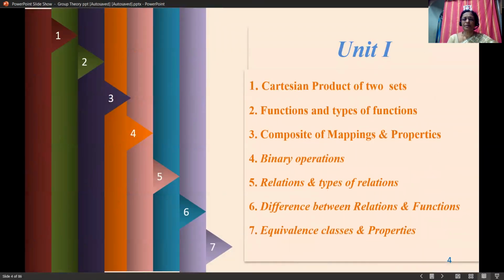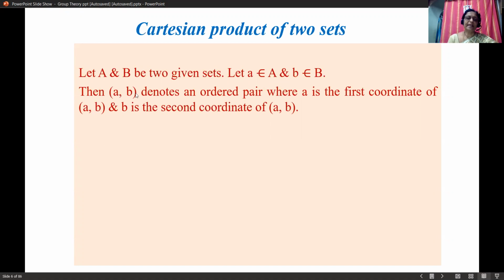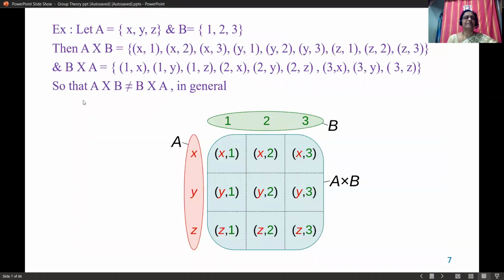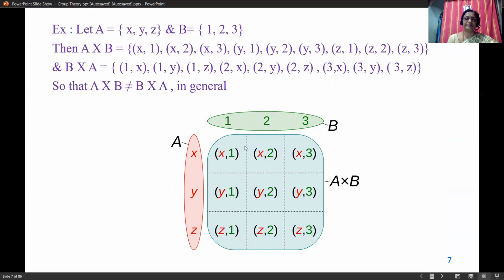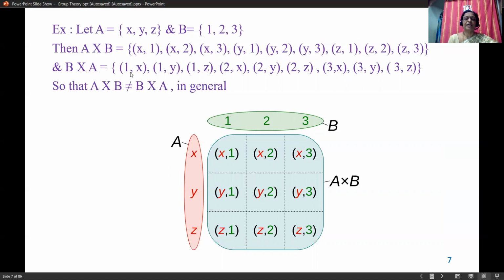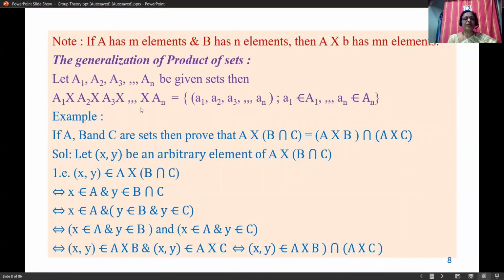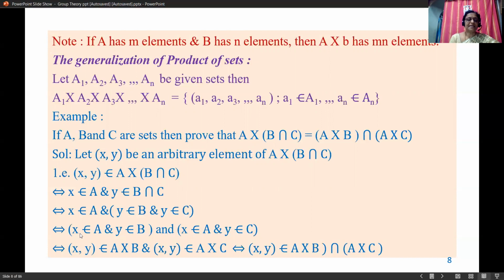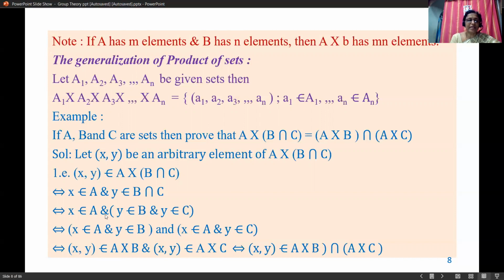Group Theory: lecture 1 - Cartesian product of sets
Group Theory is for B.Sc.S.Y students